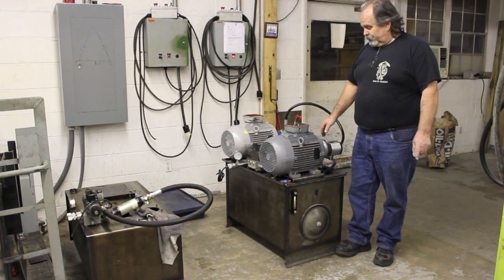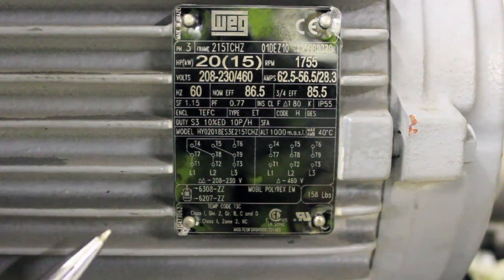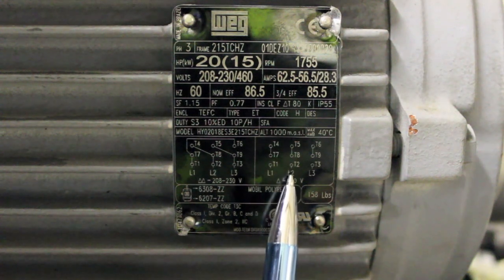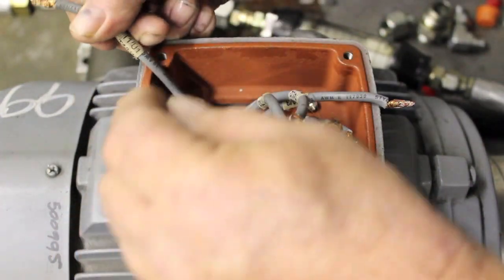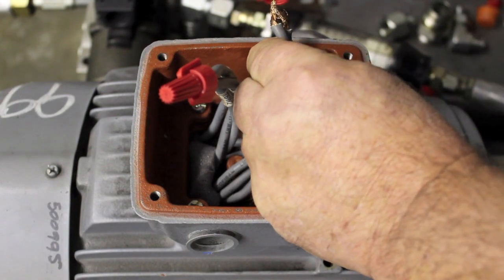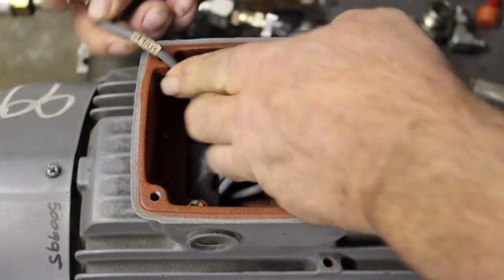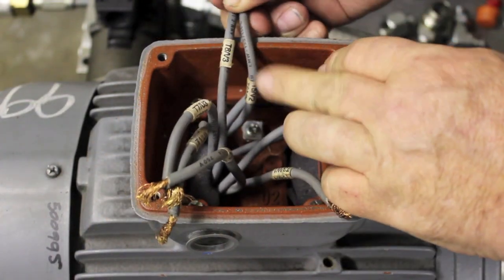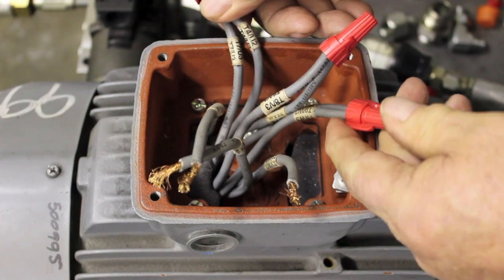Rewire a 10hp Weg Motor (Low and High Voltage)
This video from Hydrolec Inc. is a step by step tutorial on how to rewire a 9 wire, 10hp Weg motor for low or high voltage.